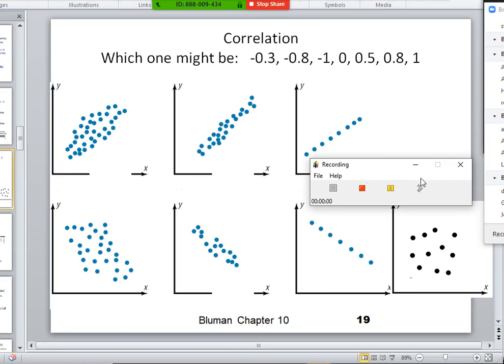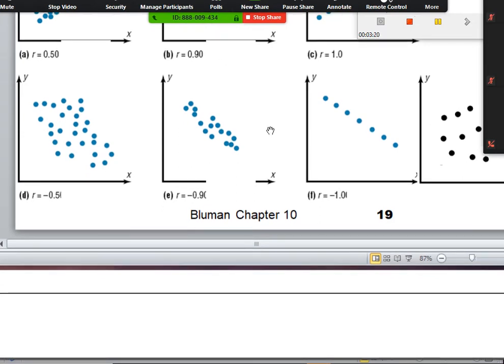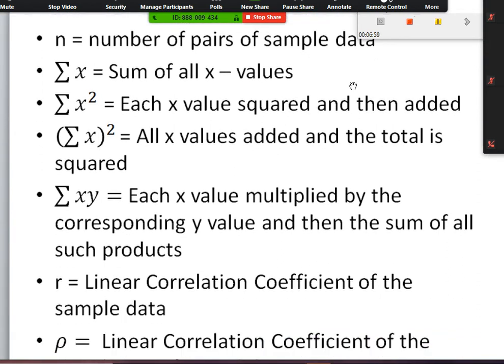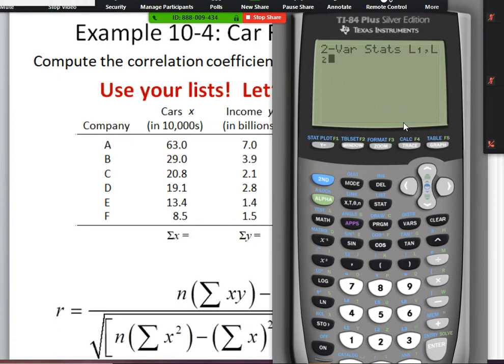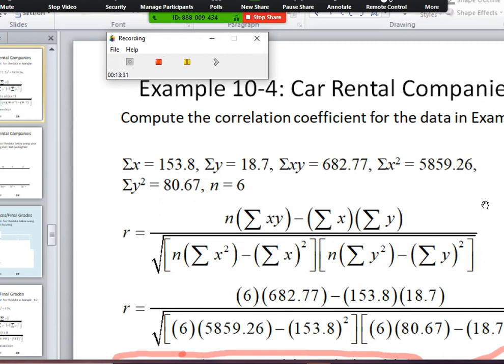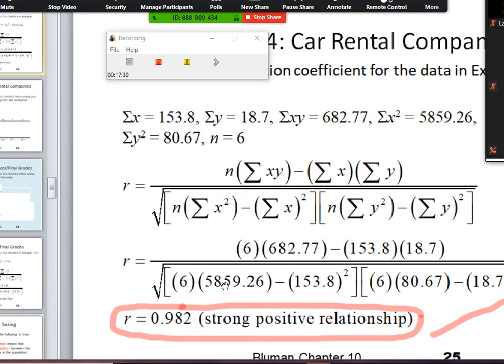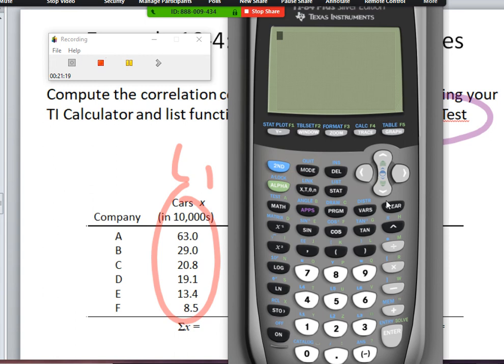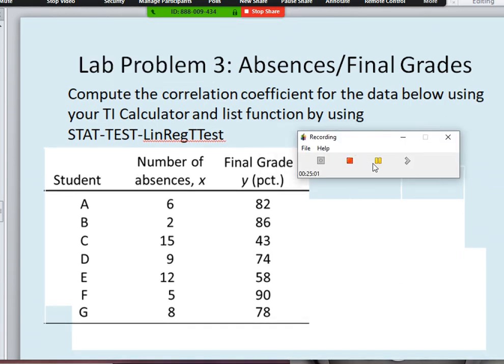10 1 night part 2